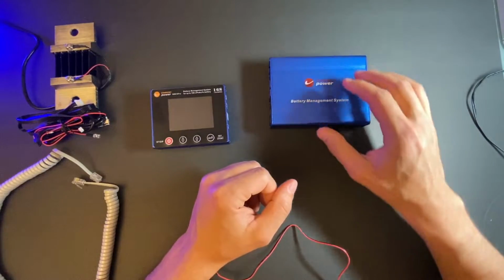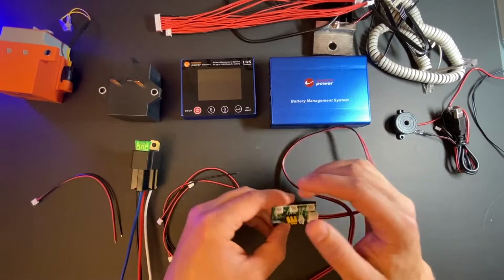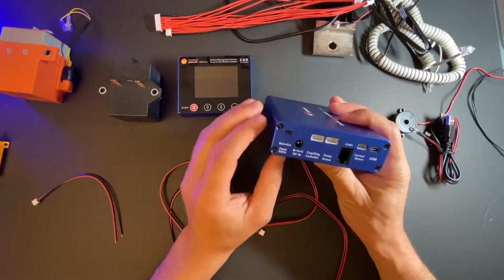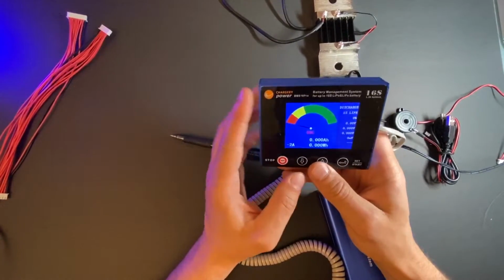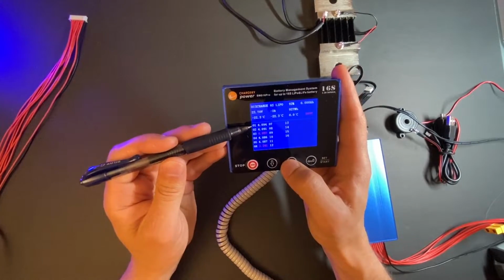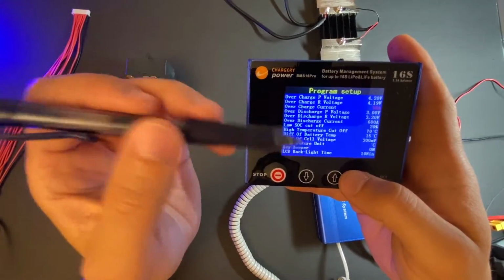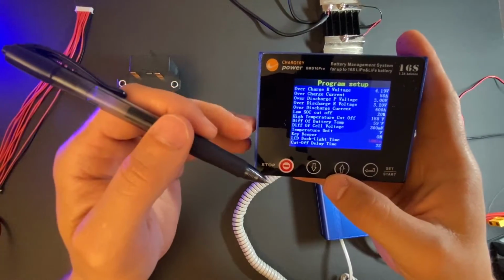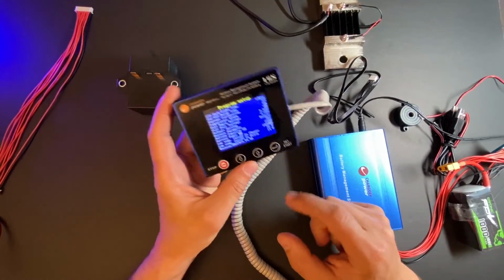Chargery BMS. Package and settings walk-trough.